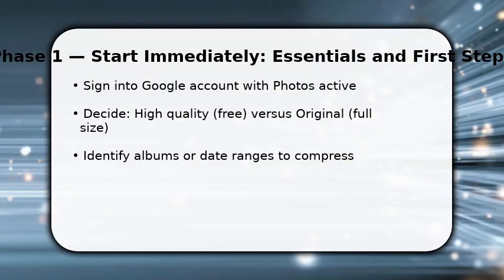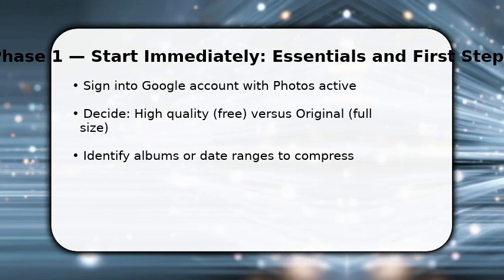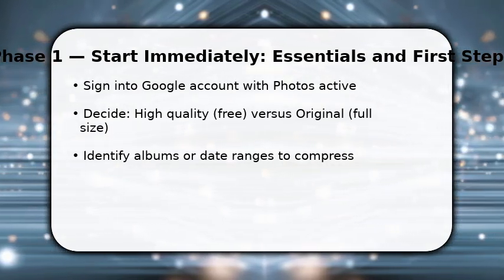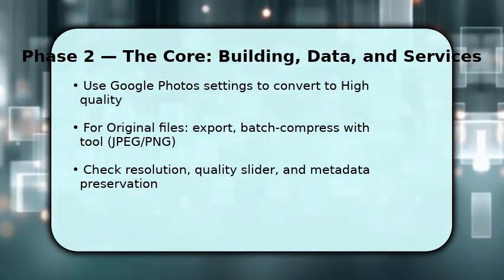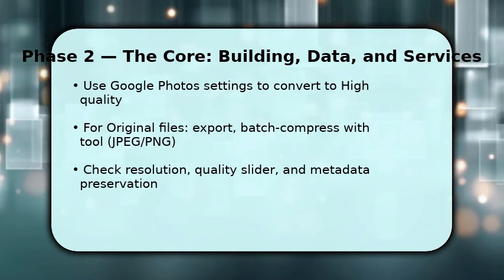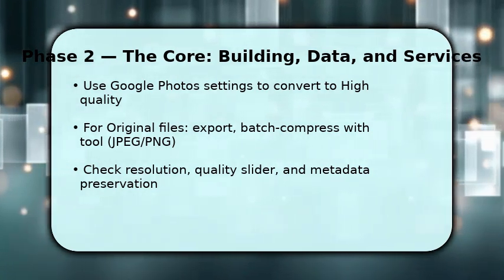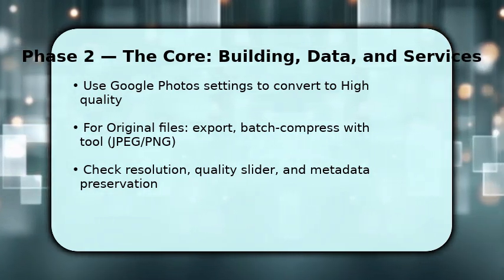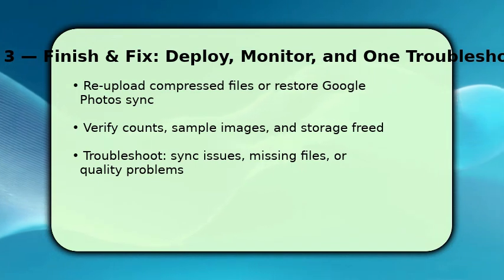How to Google Photos Compress - Step by Step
How to Google Photos Compress - Step by Step | 🔒 Surfshark VPN Deal — Stay private and secure. $1.99/mo + 3 Months Free ▸

Learn the efficient process of compressing your Google Photos collection to save space. This video provides a clear, step-bythy guide on how to reduce file sizes while maintaining image quality.

Google Photos, compress photos, reduce storage size, image compression tutorial, save Google Photos space, optimize photo files